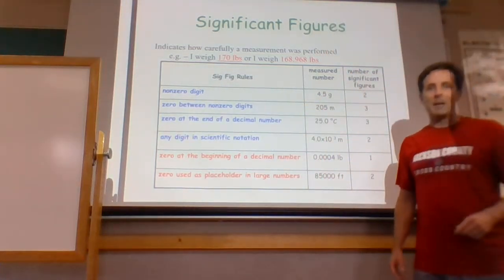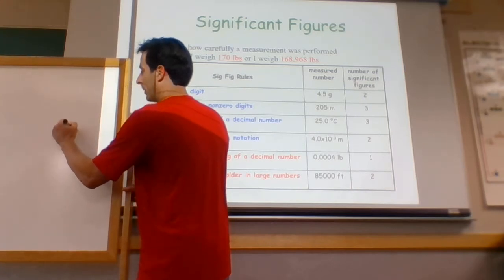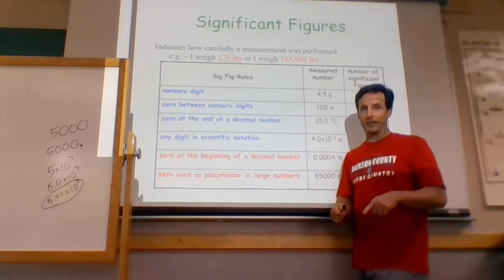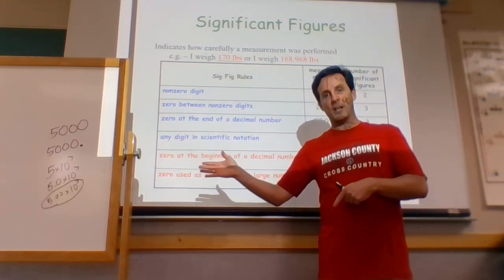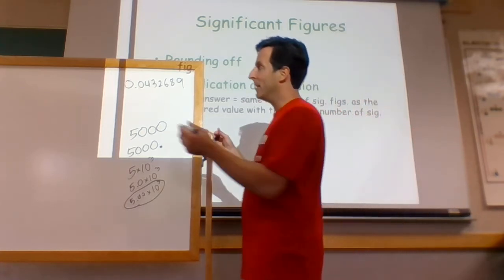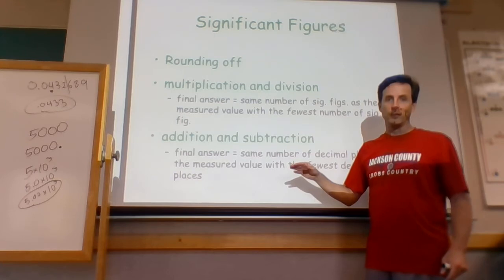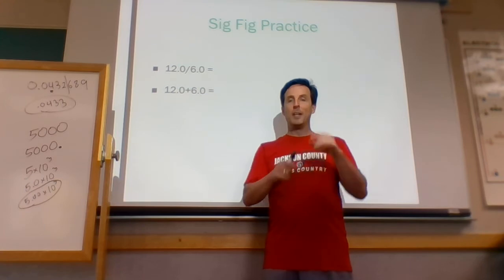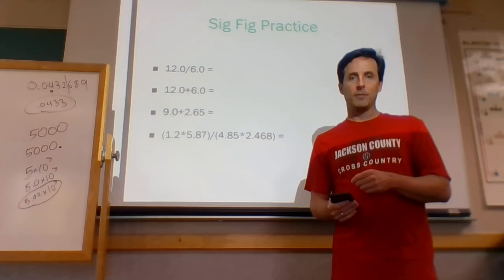Chapter 1 part 4